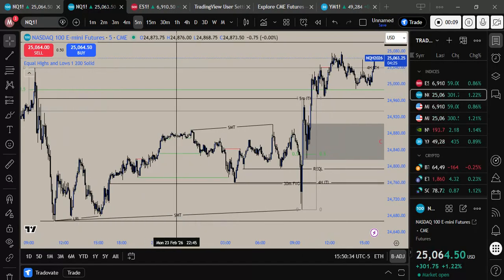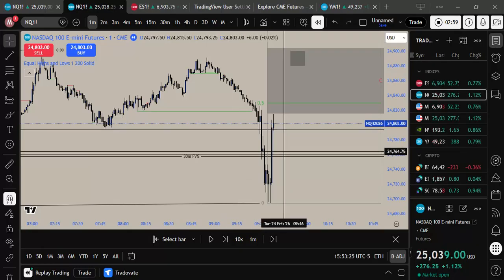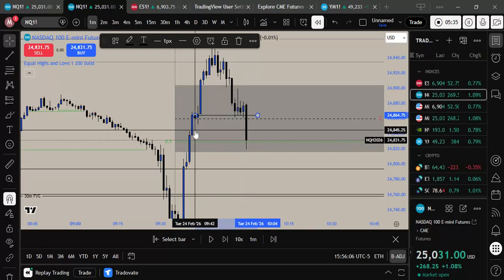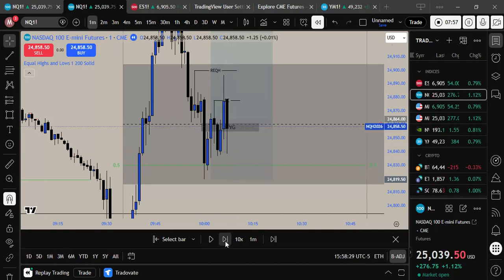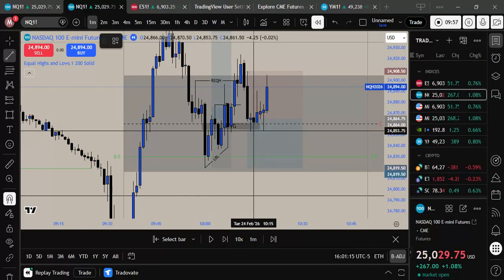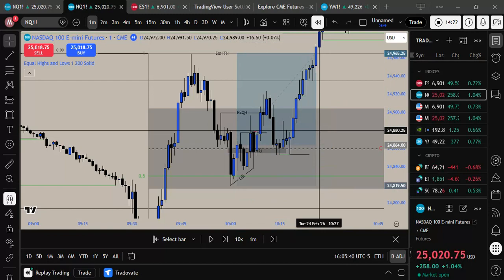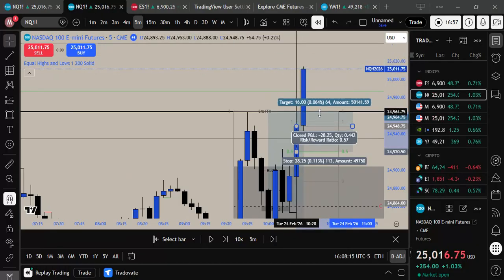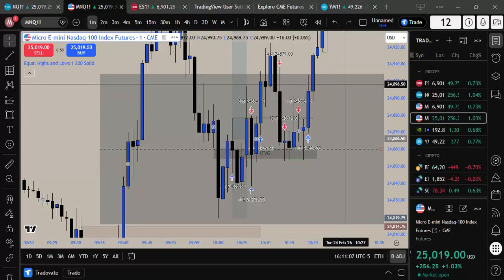Trade Recap 2026.02.24 (I HAD THE RIGHT BIAS BUT GOT EMOTIONAL)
I know the trade recap is a little too long but I had to say everything. I was on point about the bias and executed right but got emotional because I didn't accept the fact that I got BE and I knew my DOL was right.